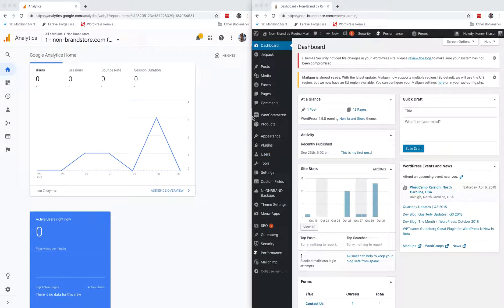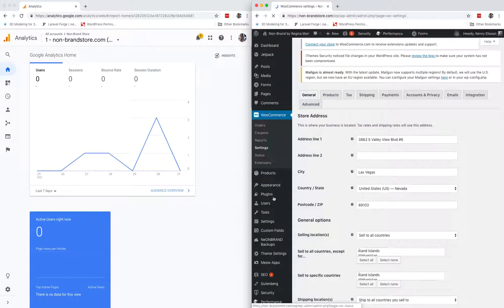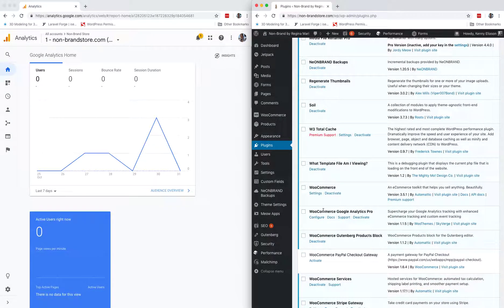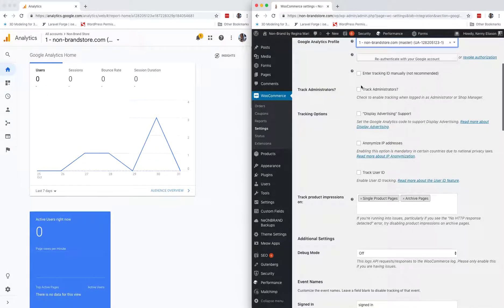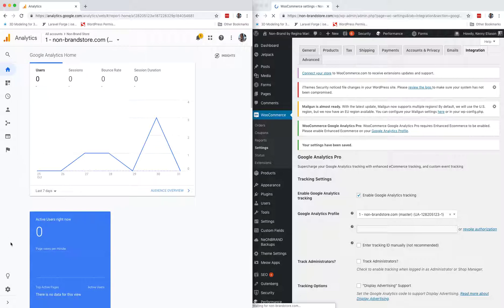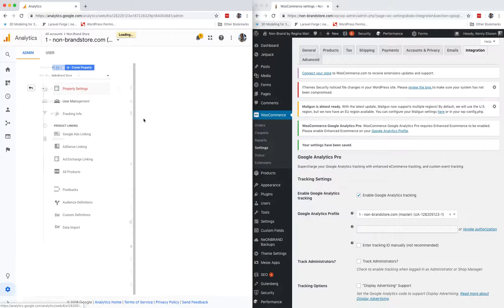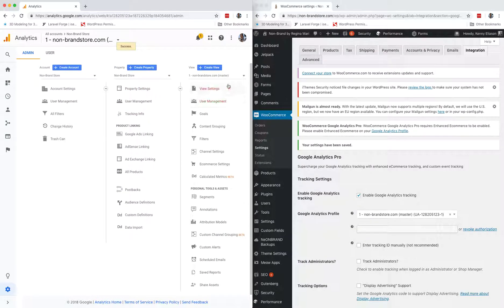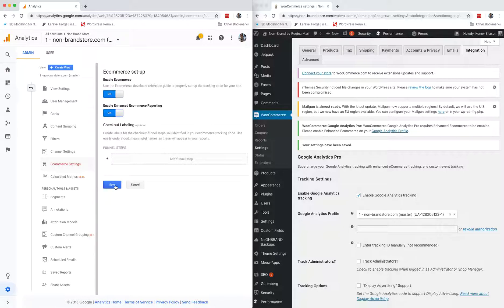How to Turn On Enhanced Ecommerce Tracking in Google Analytics When Using WooCommerce